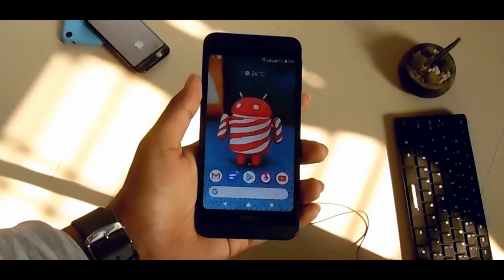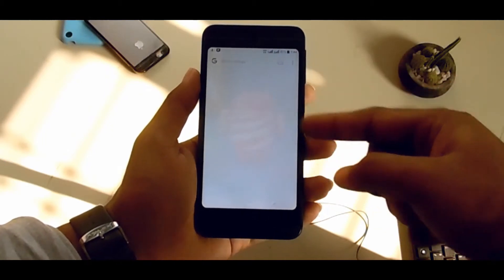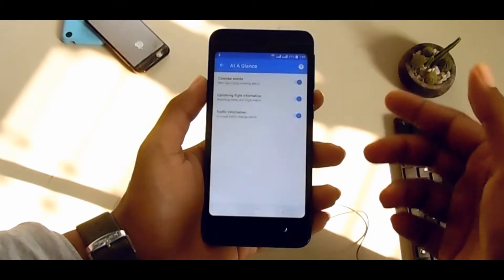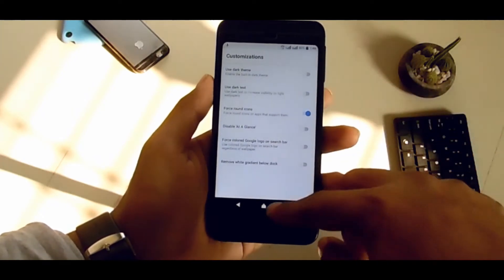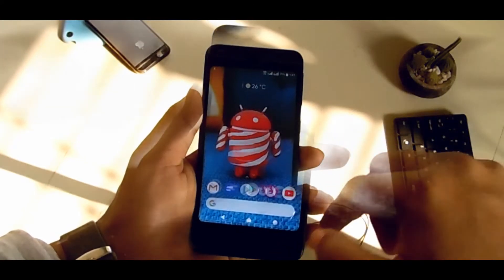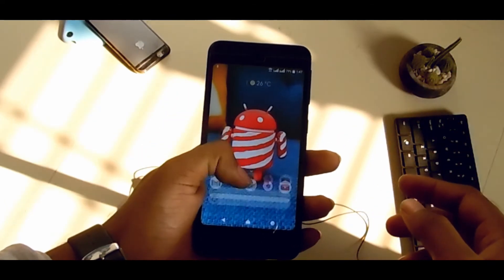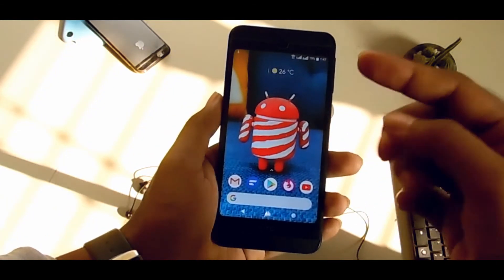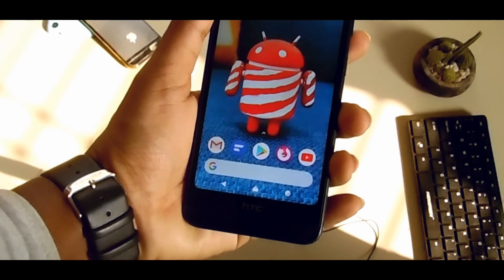Get Android P Peppermint Launcher on Any Android Phone : Early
Android Peppermint : 9.0 New Launcher early version on any Android devices and it's free.
Yeah, this launcher is almost same with the previous Android Oreo Pixel 2 Launcher but they added some new features and improved performance & many things specially for older devices. And hope that they will add some more new features along with update. I've to say it is the best current android launcher of 2017 and so far 2018.
In this version, you will have at glance even on older devices, that white gradient under dock removing option, force rounded icon, dark mode, dark text mode, google home etc.
And there's a Android peppermint wallpaper made by Marques Brownlee MKBHD which is really so sweet.

You can even consider this as 2017 Christmas gift from me. 😊🎉

Check this link to get free Android peppermint launcher apk and wallpapers